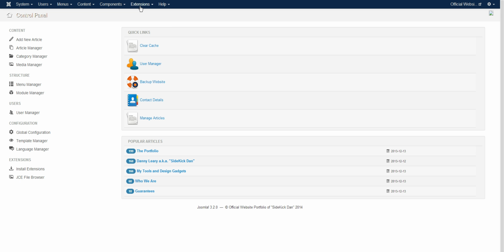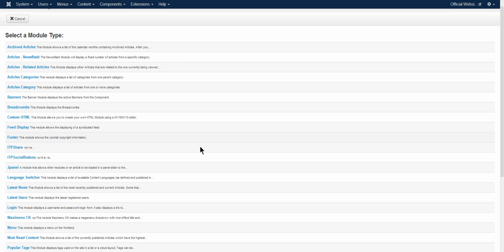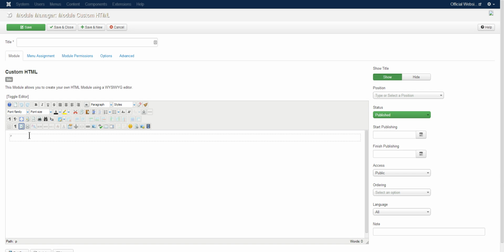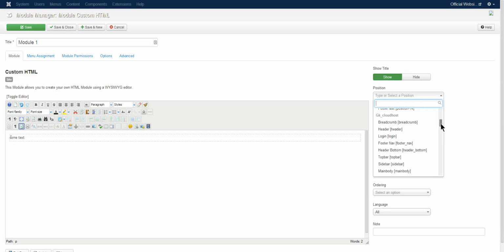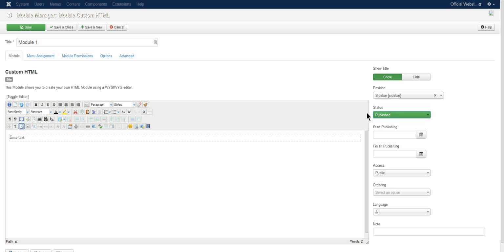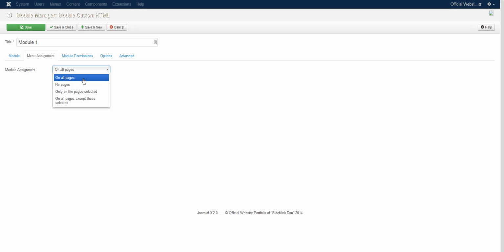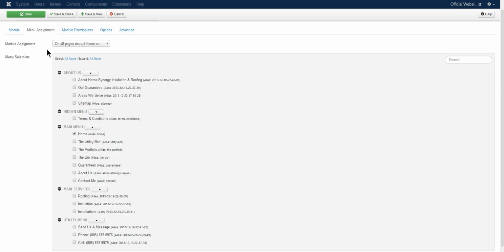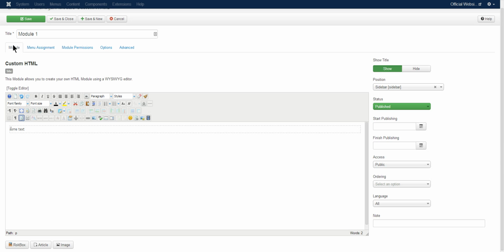Overview of Joomla Modules: Types and Options (#2)